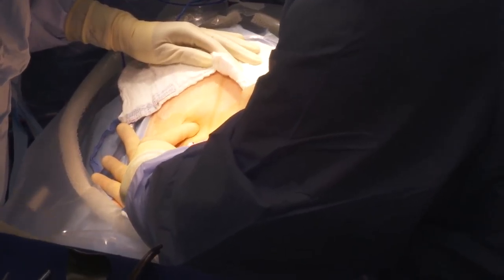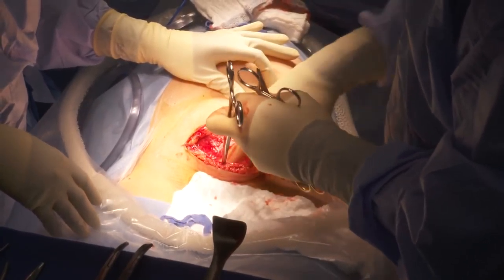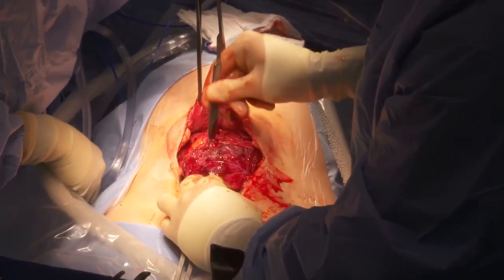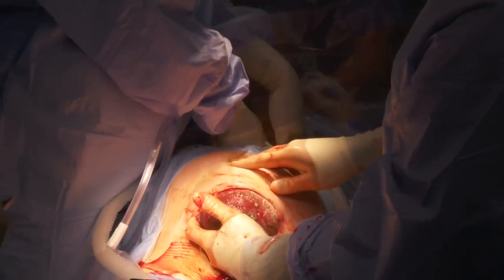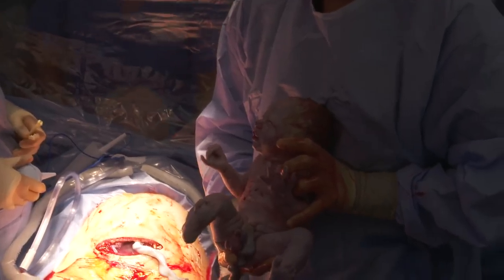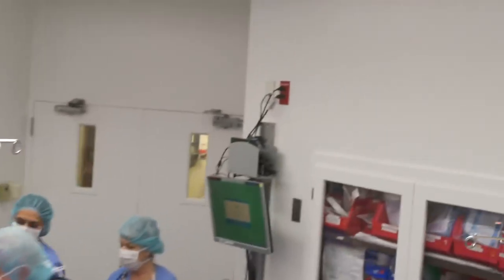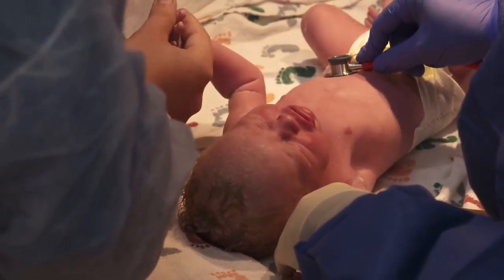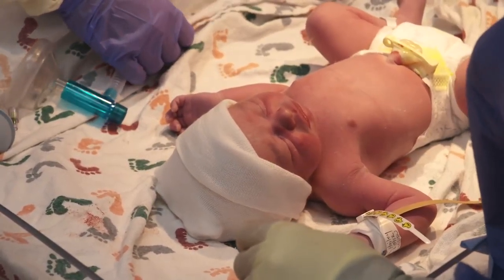Family Centered C-Section with Narration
A Family Centered C-Section on September 14, 2017 at Texas Health HEB Hospital.